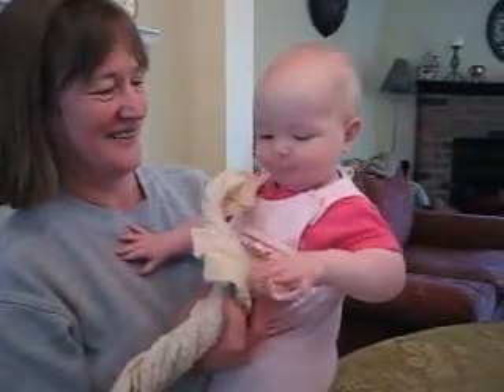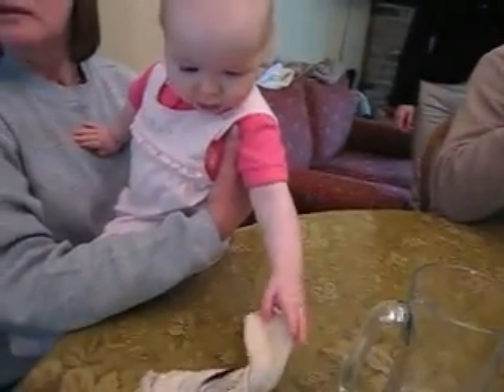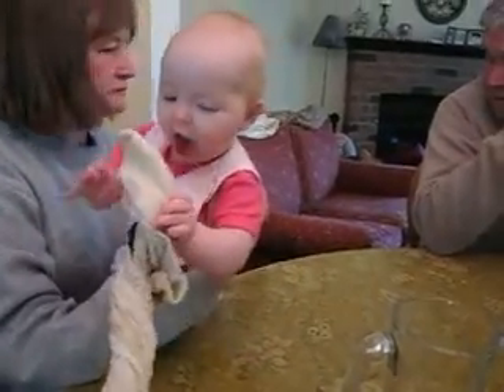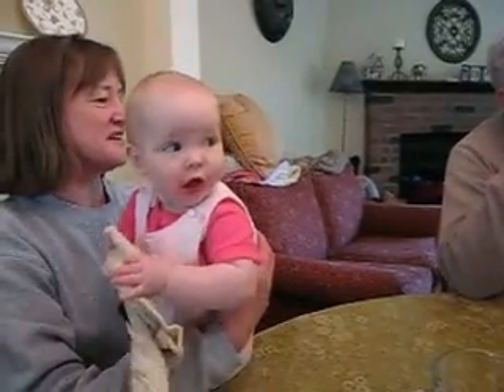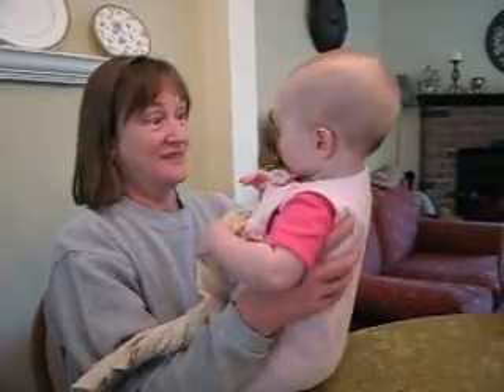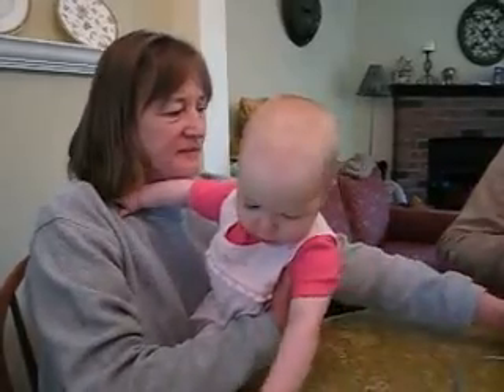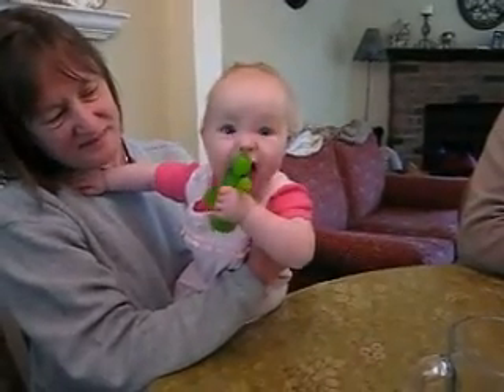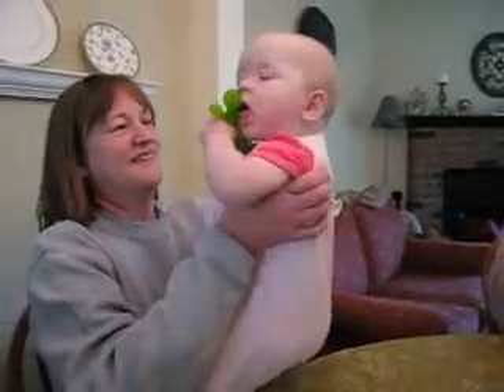Grandma, baby Evie and chewy-man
Grandma and Evie play with a frozen towel (supposed to be good for teething) and chewy-man (a small napkin holder that's good as chew item).

Magee Family
editor: j.g.magee